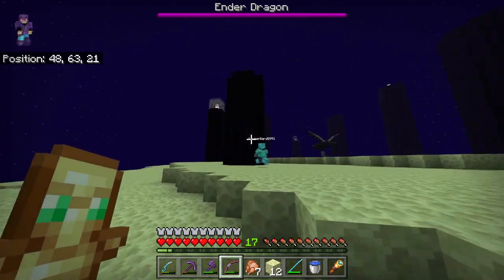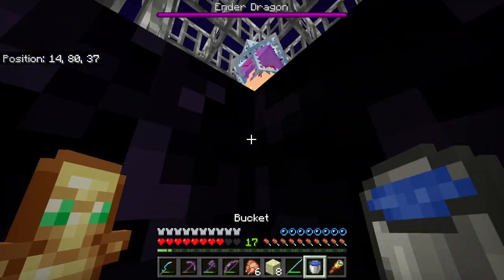We've Done It - Minecraft Bedrock/EP 5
I don't know why but my microphone cutout AGAIN, so before I record another vid I'm gonna make sure my mic works.